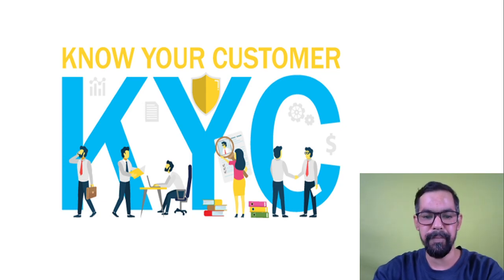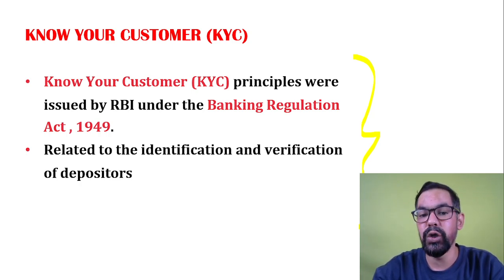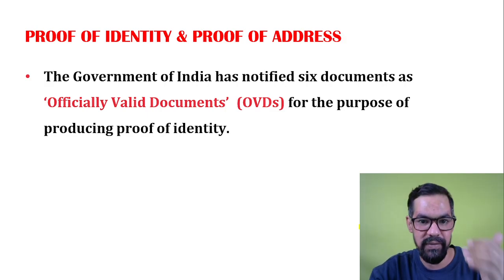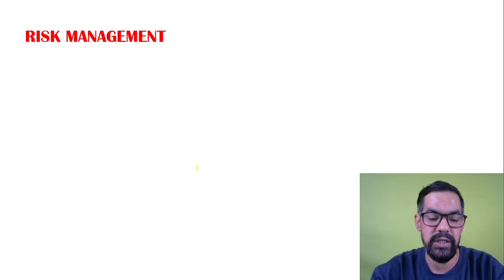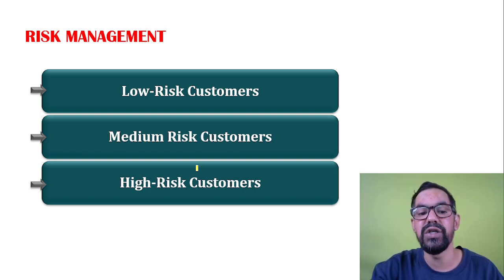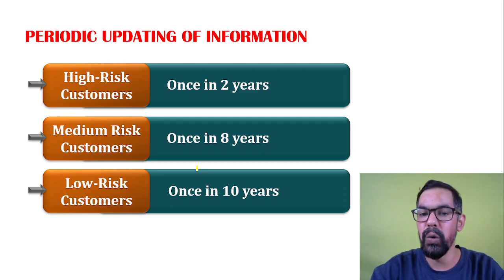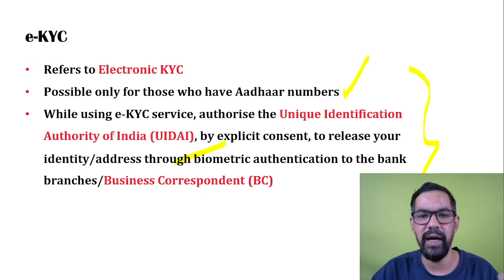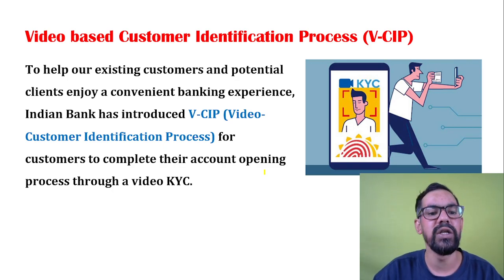KYC | What are KYC Norms | What is e KYC | VCIP | Officially Valid Documents for KYC